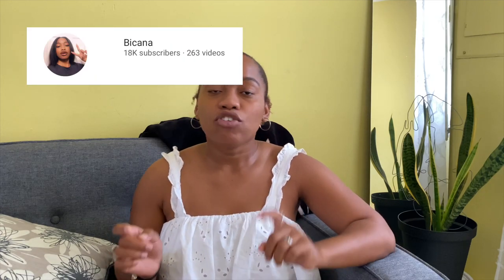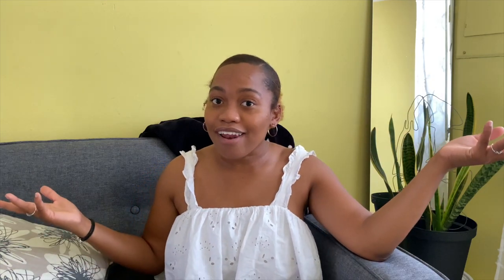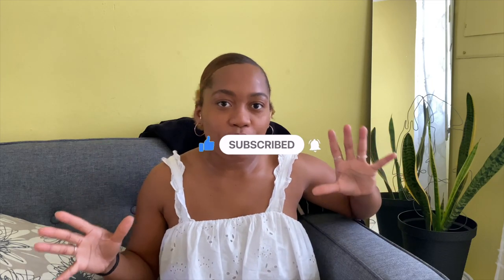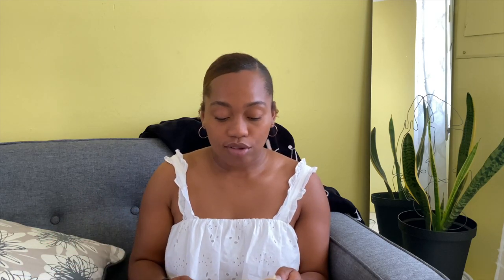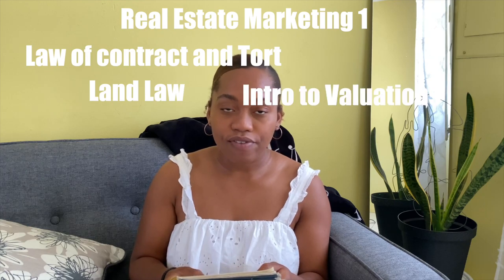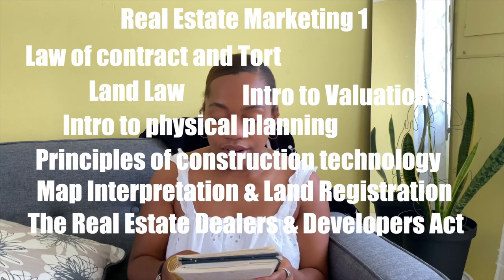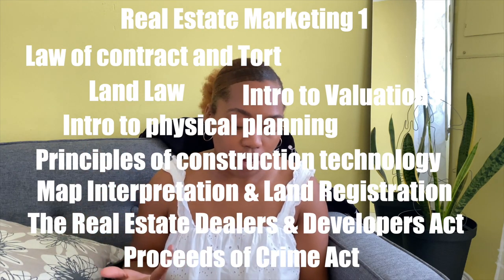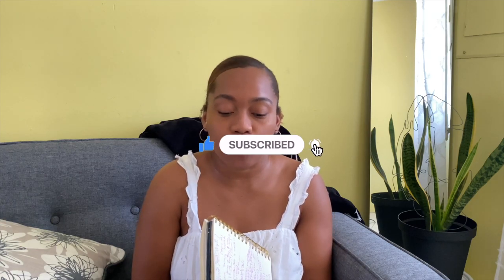How to get your Real Estate License and become a Real Estate Agent in 2021 | Realtor | Simple Steps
⊹ Stay active on all my videos by liking and commenting

➩ NOT MENTIONED IN VIDEO, BUT CHECK THIS OUT!!
⊹ My online stores @bbrealja,  @sandnwata & @JuicedJA on IG to shop bath and body works, Women , Men & kids fashion as well as home goods, natural juices etc.

⊹ Intro -
⊹ Outro -

 ➩SOCIAL MEDIA!!

⊹ Bicana Brown
⊹ 24
⊹ Jamaican